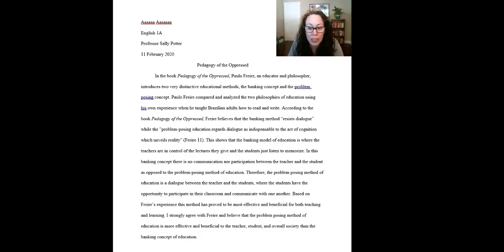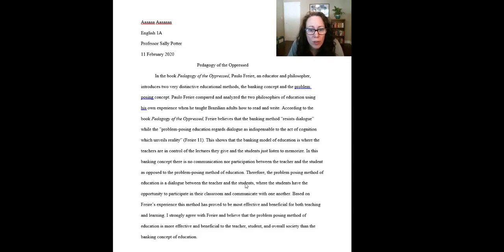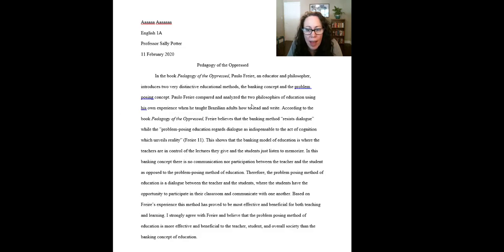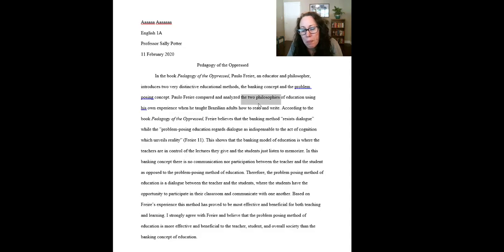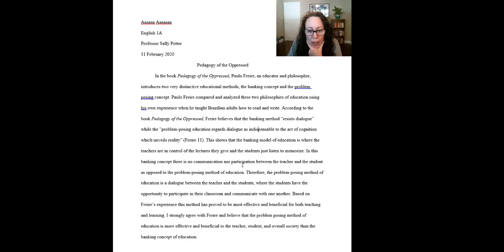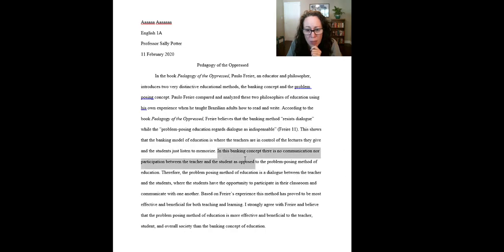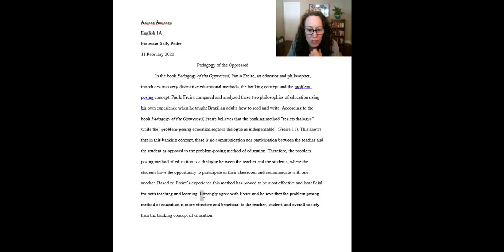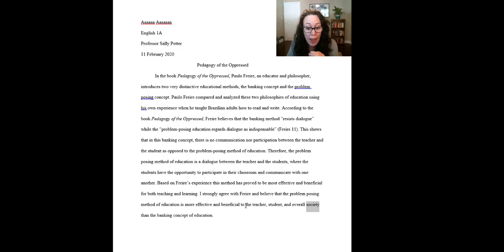Intro paragraphs for Essay 2